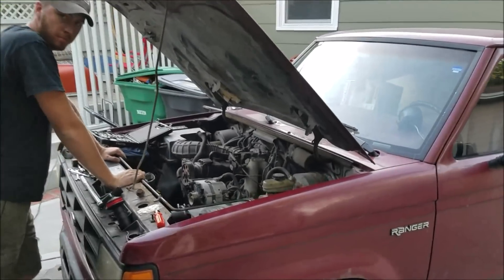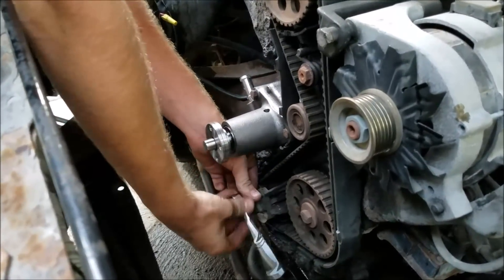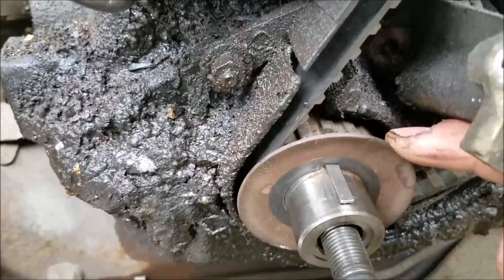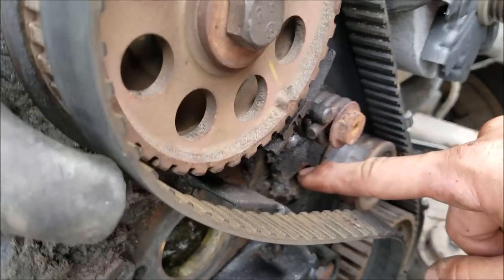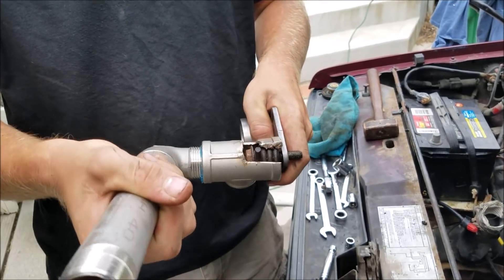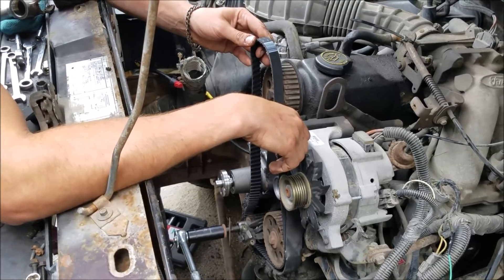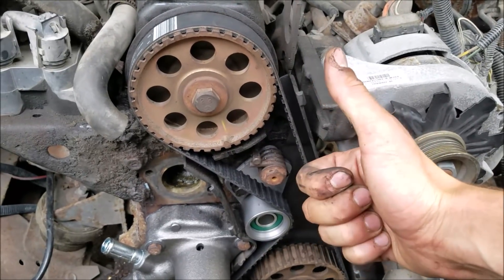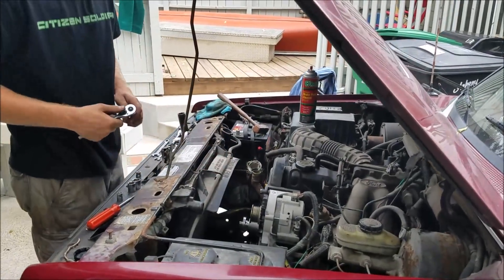Ford 2.3 Timing Belt Replacement How To (& Tensioner Tool Explained)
Depending on the year, the oil pump gear position is important -
Maf = cam position
Oldschool/carbed = distributor